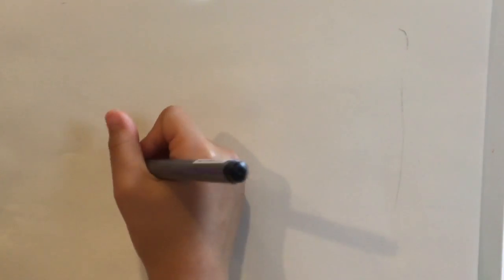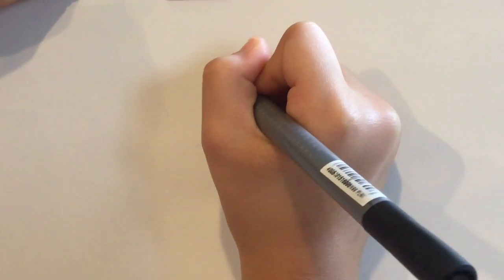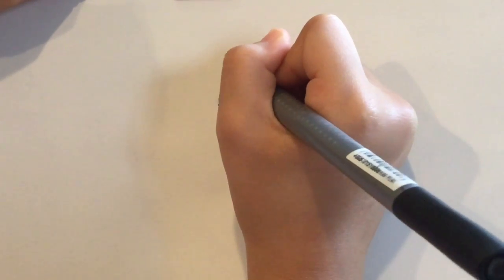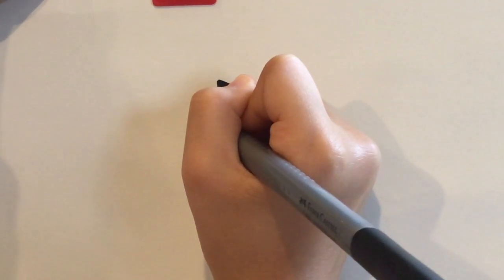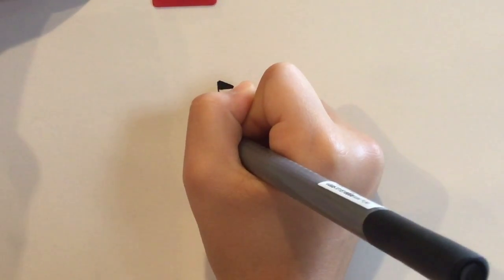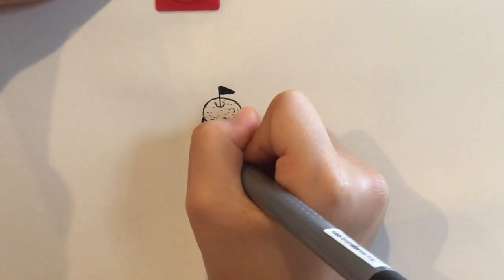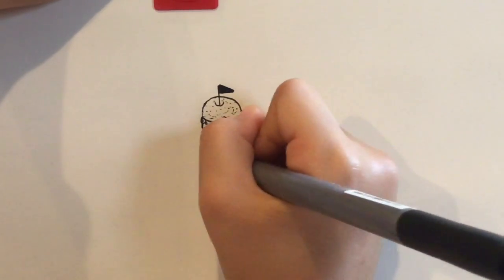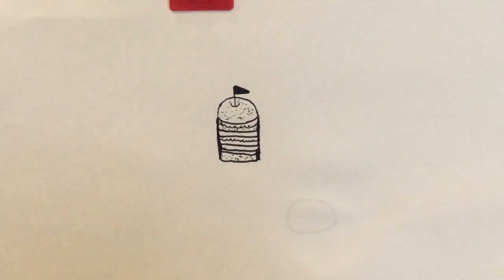HOW TO DRAW A HAMBURGER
This video is about HOW TO DRAW A DOUBLE DOUBLE hope you enjoy it! :)